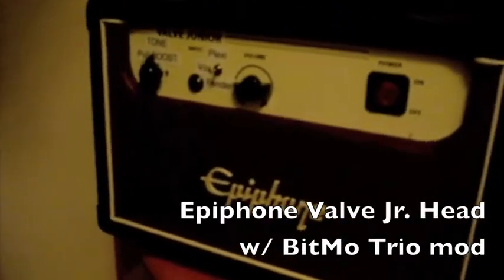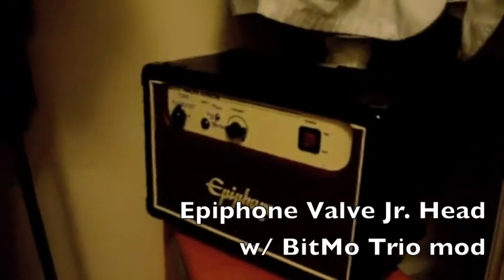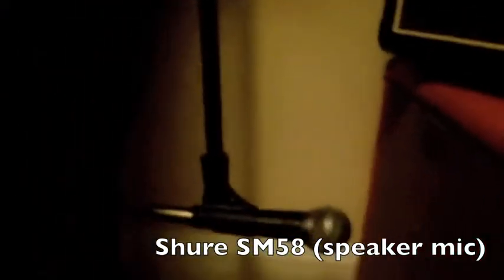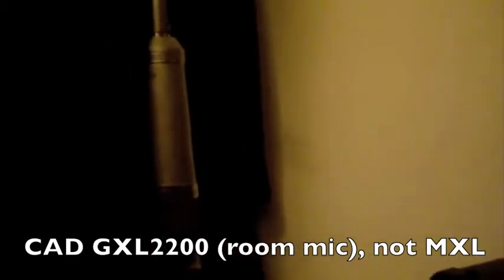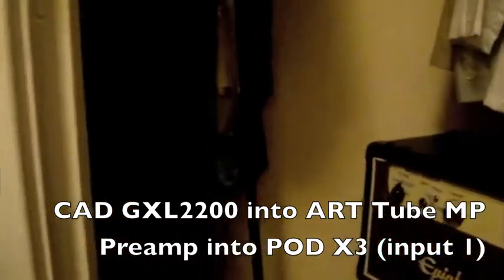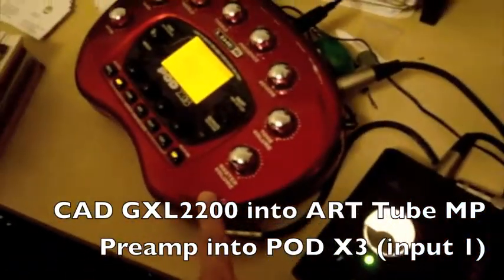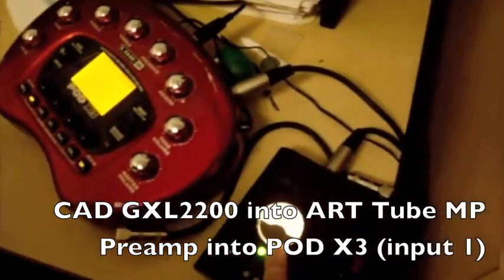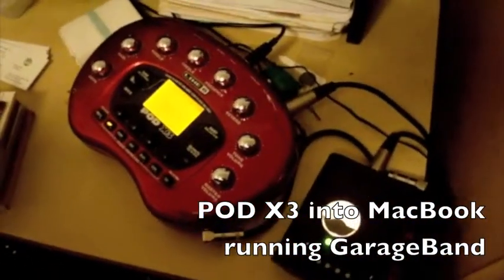Recording Studio Walk Through - 01 01/2011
This is just a quick run through of what I'm using to record my electric guitar.  It's really simple and cheap but it gets the job done, which is all that matters to me at the moment.

Mics: Shure SM58 & CAD GXL2200
Preamps: ART Tube MP Preamp
Interface: Line 6 POD X3
Software: GarageBand